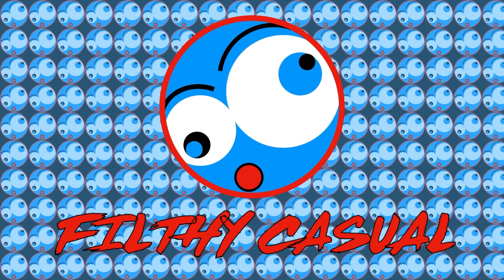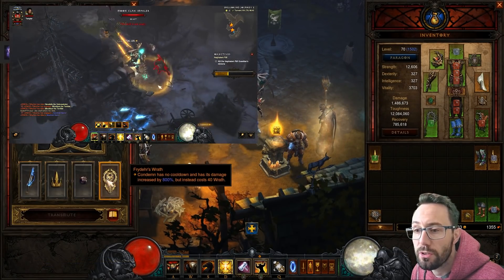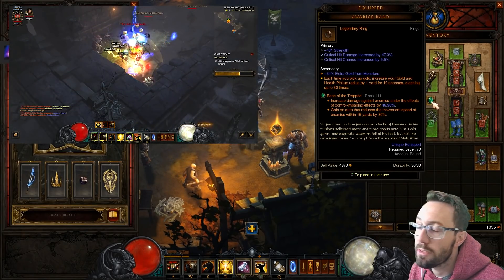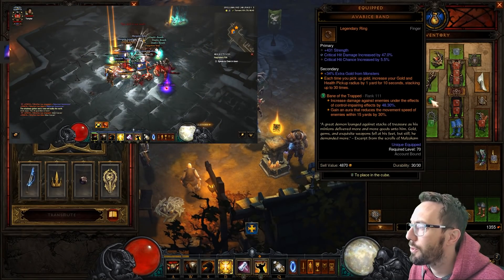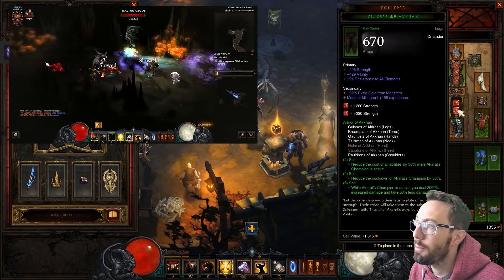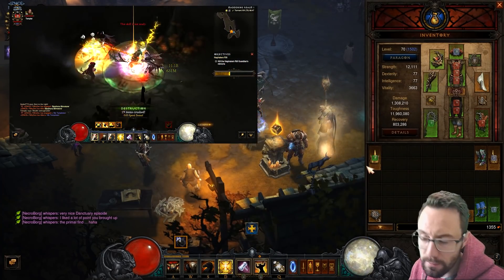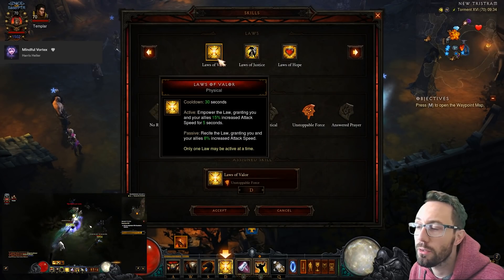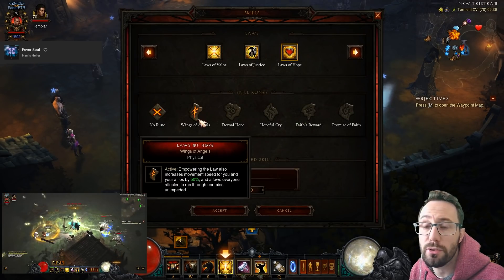Diablo 3 Condemn Crusader T16 Extra Keys and Double Death's Breath Speed Farm Season 22 800 Paragon